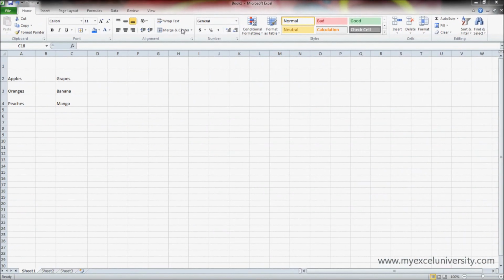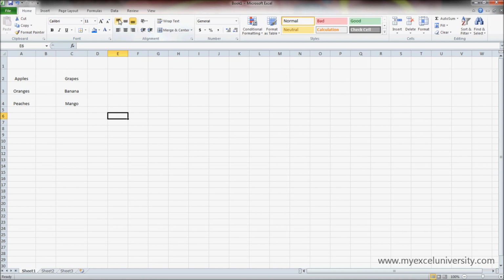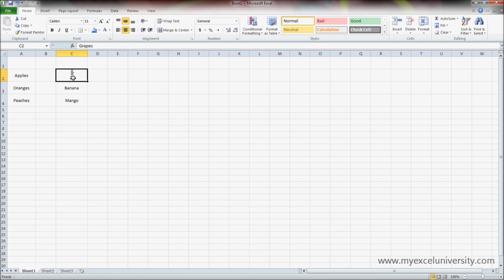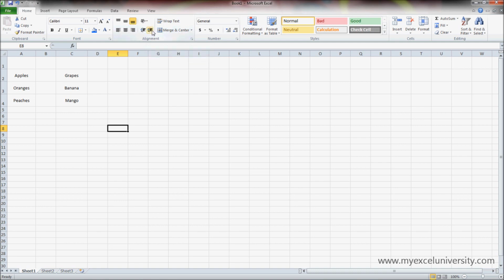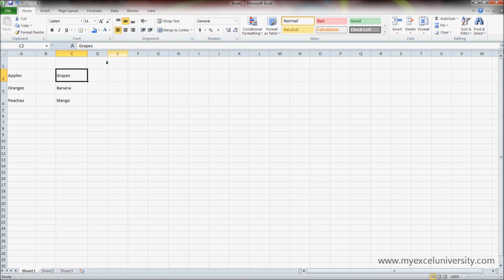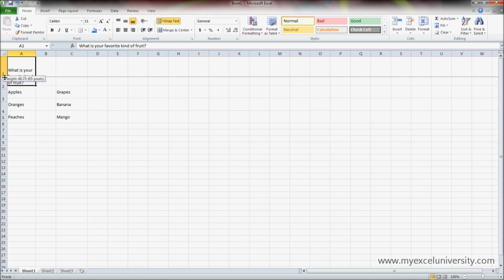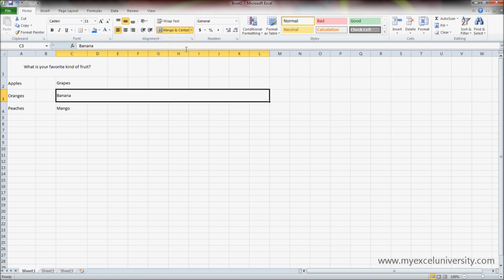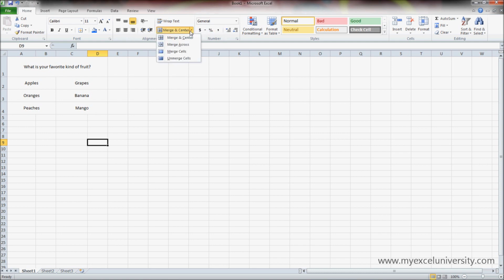How to Merge Cells in Excel | My Excel University Lesson 1:4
Learn how to merge cells in Excel so you can start using cells to create great titles & more. Also learn how to align the data in your cells in different ways.